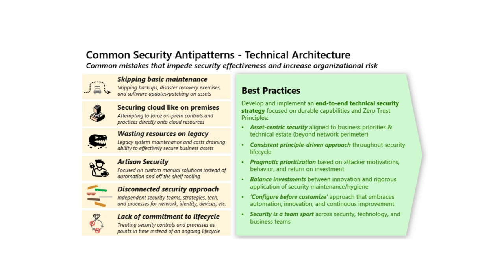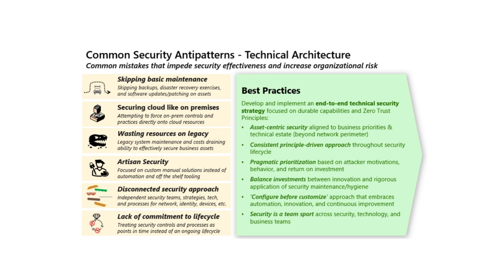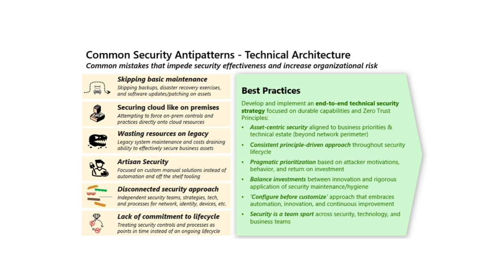Introduction to best practices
This video informs about Introduction to best practices